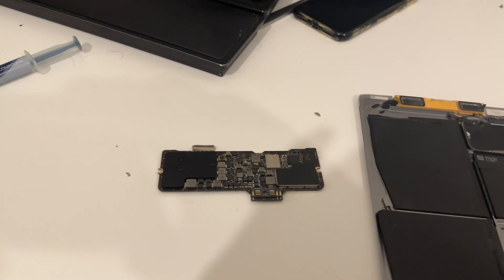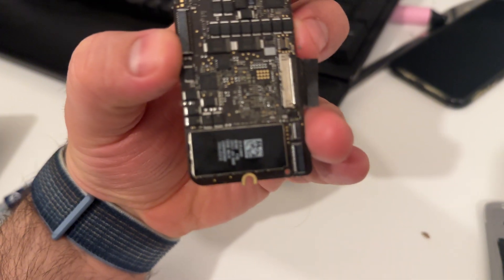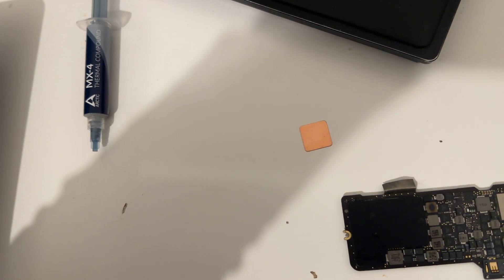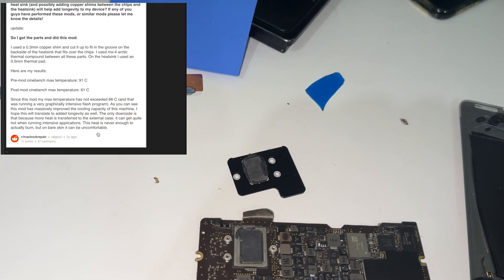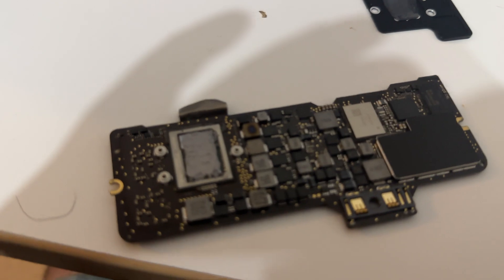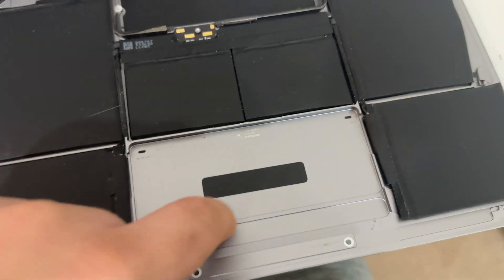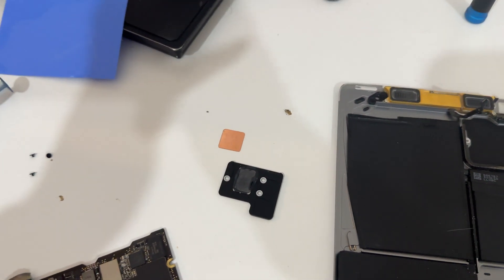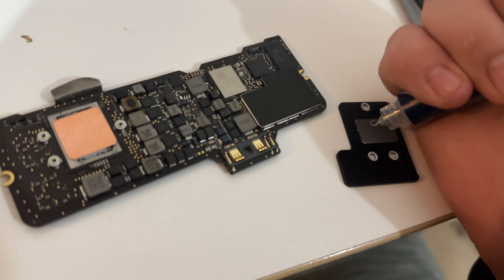12' Macbook Cooling Mod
In this video I show you the process of adding an extra cooling solution to the terribly cooled 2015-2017 Retina MacBooks.

This mod will help with the life of your SSD which are prone to failures inside these machines, rendering them useless.

Not only does this mod prolong the life of your machine but it'll also boost its performance!

- Thermal pad
- Thermal paste